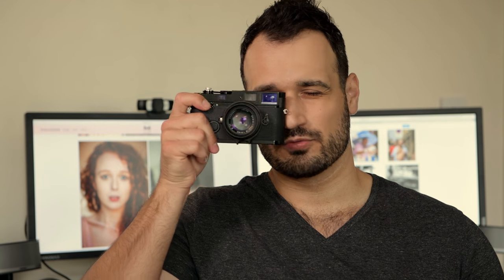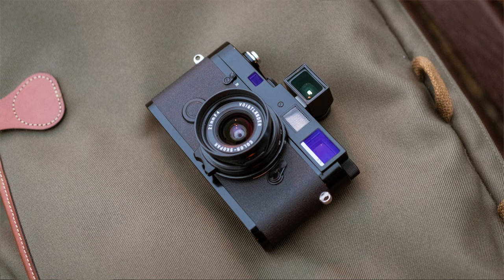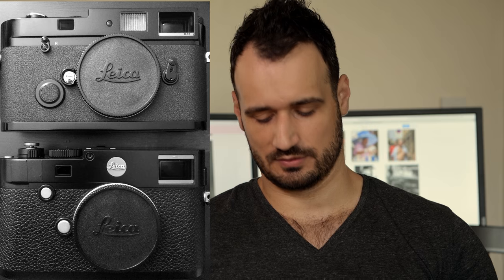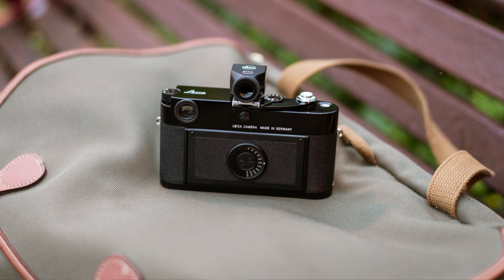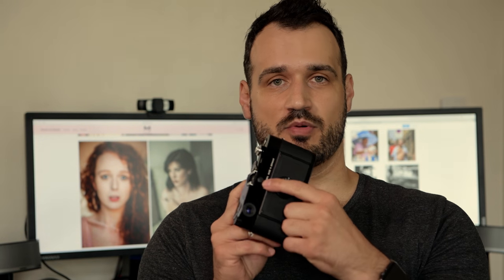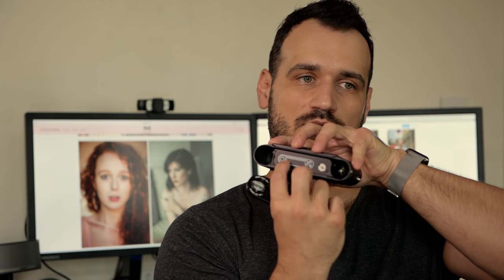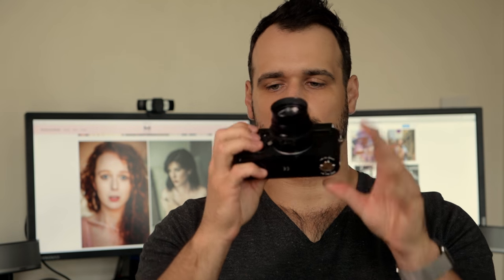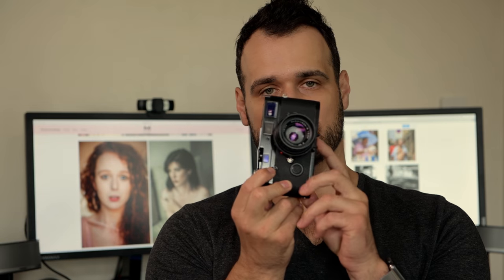Leica MP my dream camera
My thoughts about Leica MP and brief view on today’s photographers and photography viewers.

Small addition to the M7: shutter will still fire at speeds 1/60 and 1/125 without battery.